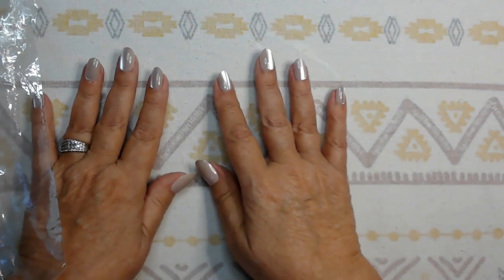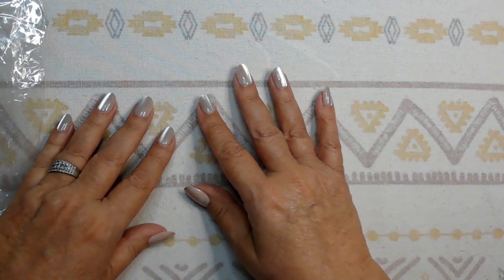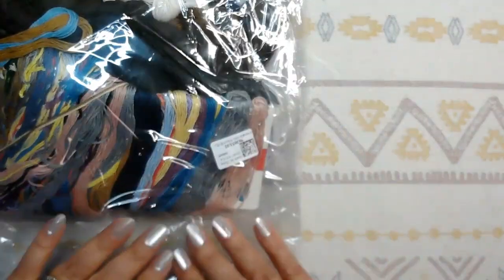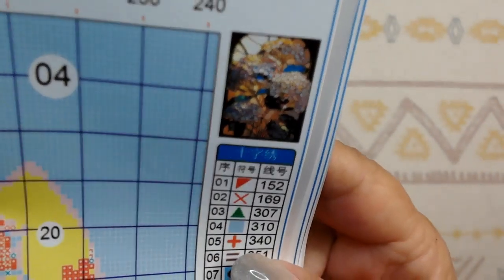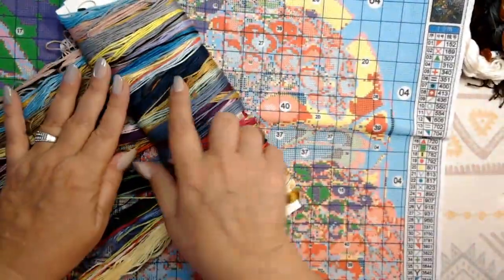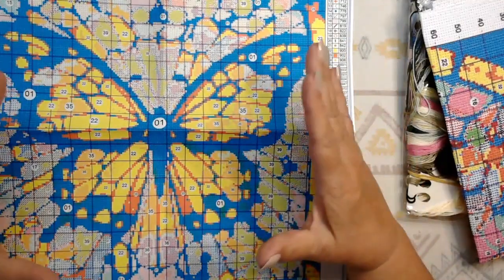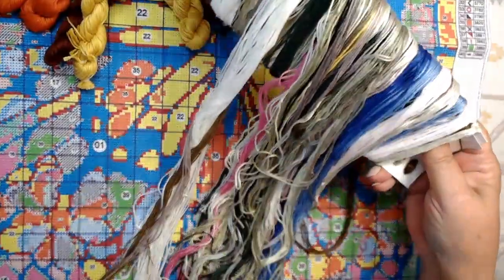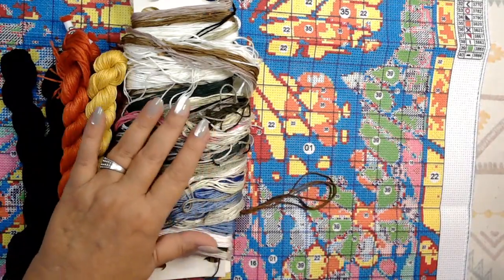REVIEWING 2 GORGEOUS STAMPED CROSS STITCH KITS FROM TAPESTRY MARKET!!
Hello, everyone! In this video, I’m going to show you some amazing products that I received from Tapestry Market, an online store that specializes in cross stitch kits and accessories.

I have two gorgeous stamped cross stitch kits.  All of these kits come with everything you need to complete them: eco-friendly cotton threads, pre-printed fabric, needles, and instructions. They are easy to follow and fun to do!
If you are interested in any of these products, you can find the links to them in the description box below. You can also visit Tapestry Market’s website to browse more cross stitch kits and accessories. They have a huge selection of designs and themes for all levels and tastes.

Stained Glass Hydrangeas:
(Big Size) Flower Stained Glass Flower - 14CT Stamped Cross Stitch 50*65cm/19.69*25.59in (tapestrymarket.com)

Stained Glass Butterfly:
(Big Size) Butterfly - 11CT Stamped Cross Stitch 50*65cm/19.69*25.59in (tapestrymarket.com)

I hope you enjoyed this video and found it helpful.